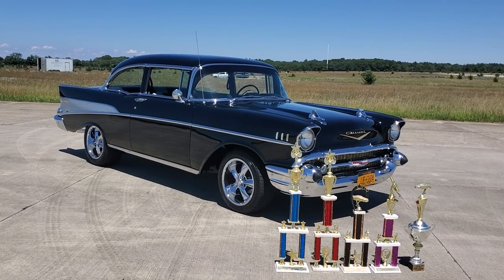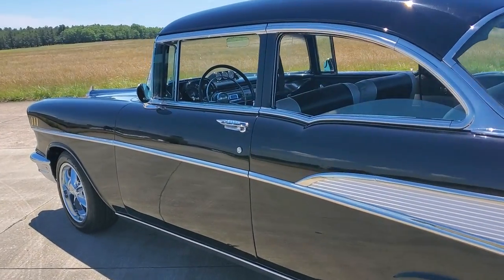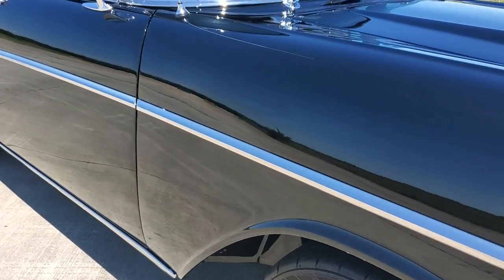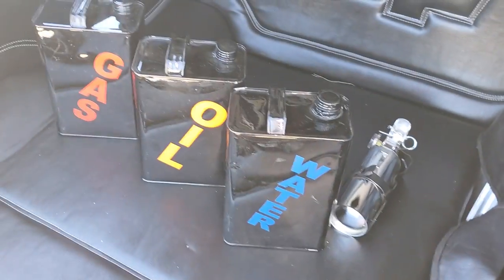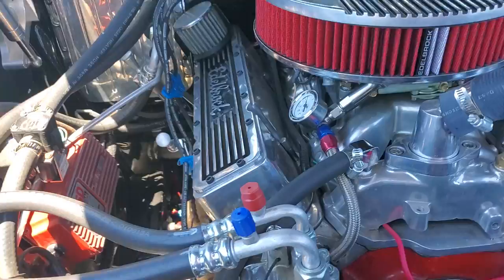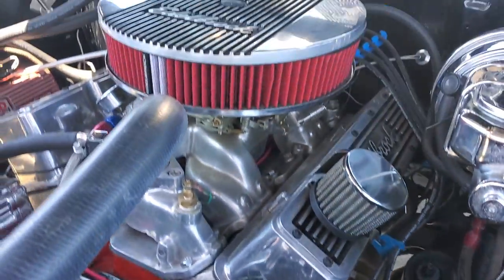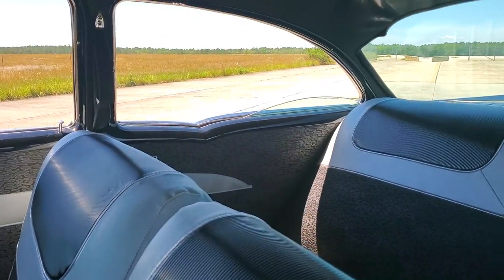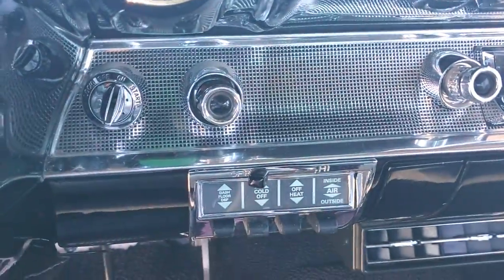1957 Chevrolet Bel Air For Sale~Multiple Show Winner~Over The Top!!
1957 Chevrolet Bel Air For Sale

Multiple Show Winner

150 Miles on a Rotisserie Restoration!

With the Current Owner for OVER 19 Years

Amazing Paint, Finished 1 Year Ago

383 Stroker Motor

Anderson Aluminum Heads

600CFM Carburetor

Custom Aluminum Driveshaft

Ford 9 Inch Rear

March Serpentine System

Air Conditioning

Super Fast Power Windows

Power Steering

High Flow Air Cleaner

Headers Leading to 3 Inch Dual Exhaust with 2018 Camaro Chrome Tips

Billet Hood Hinges

Custom Billet Hood Supports

RARE Dash Gauge Pod

Gorgeous Interior

I Did it Tilt Steering Wheel

Vintage Sound System

Custom 15 Inch Steering Wheel

Electric Wipers

Seat Belts

Original Fenders and Doors, All Original Panels

Gorgeous Chrome and Stainless

The Undercarriage is Polished Just Like the Top

Killer Bel Air, Nicest I Have EVER Seen!!!

No Expense Build and Runs FANTASTIC!!

For Sale By Owner and Located in Islandia, NY